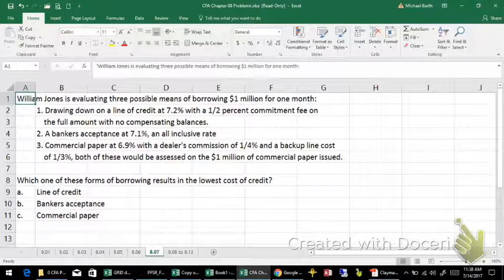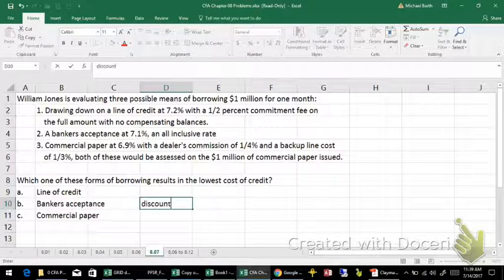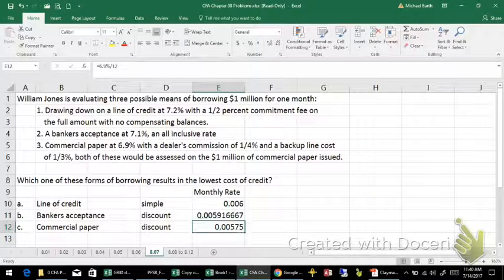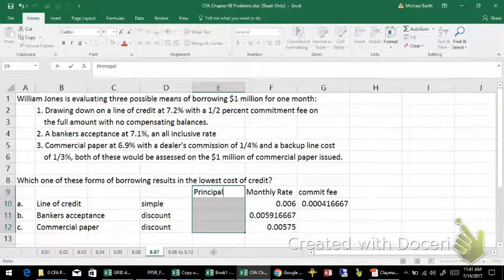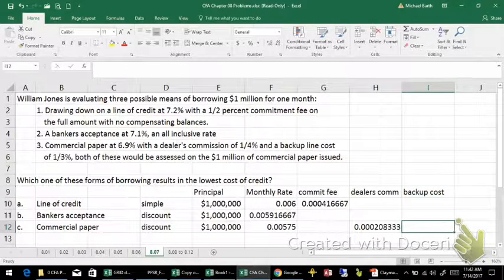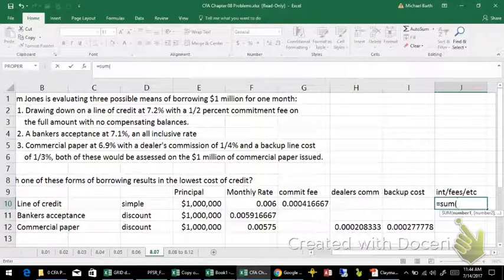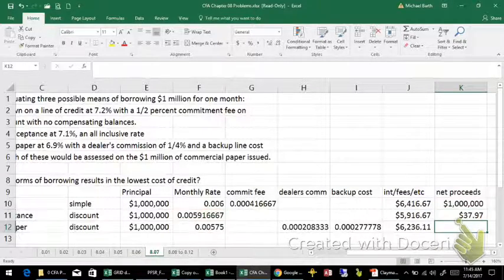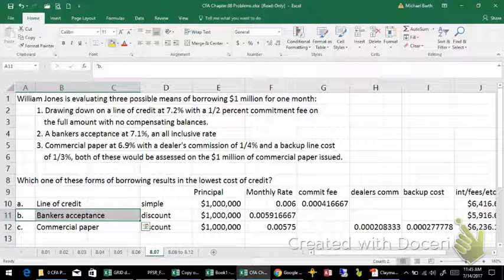CFA Problem 08.07